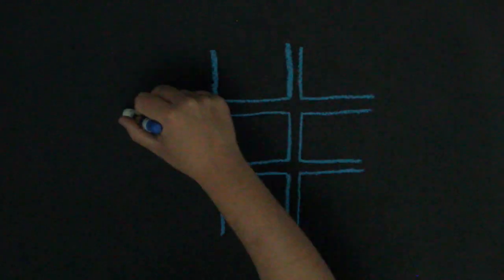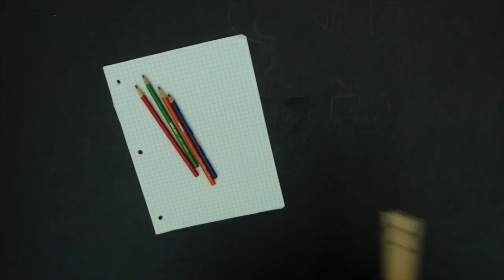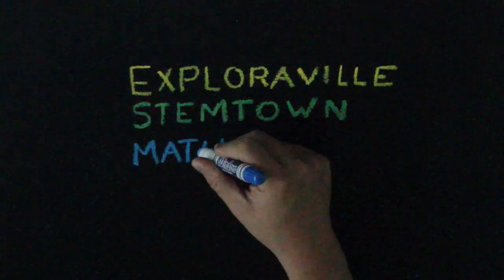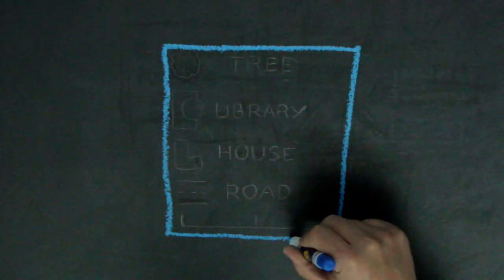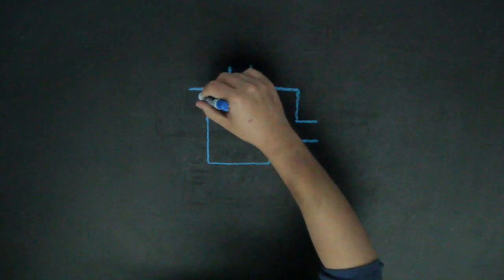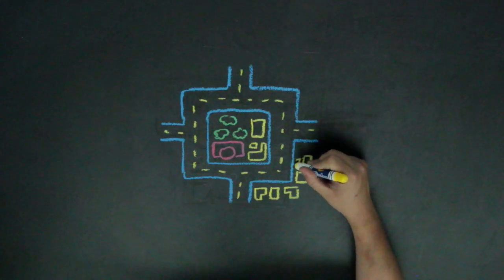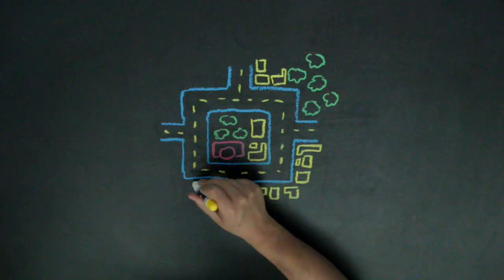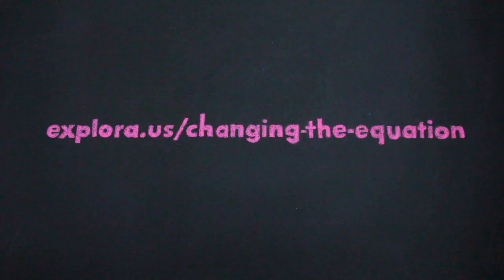Mapping Your Community - Changing the Equation: The Built Environment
Main Idea
What would your ideal community look like? Each team will use measurement, scale, and proportion to create a blueprint drawing of their ideal community.

INTRODUCTION
This “simulation” style activity challenges students to apply what they know about community to create a model community for a fictitious group of 20 households. The group will have to agree upon the scale that they will use for their model, and think about how to draw the community structures and features to match that scale.